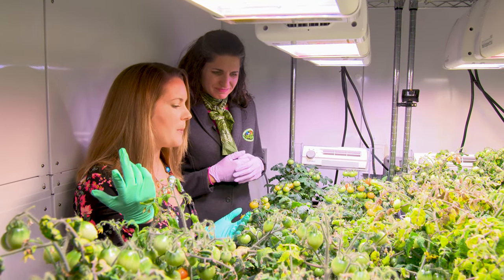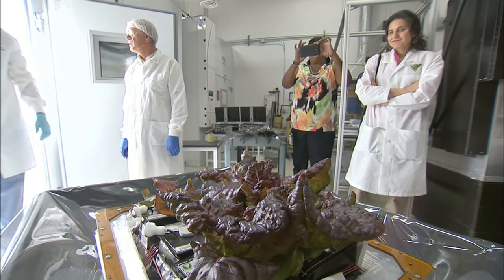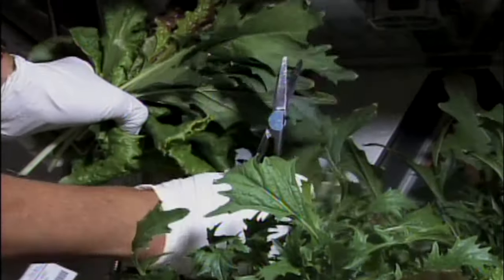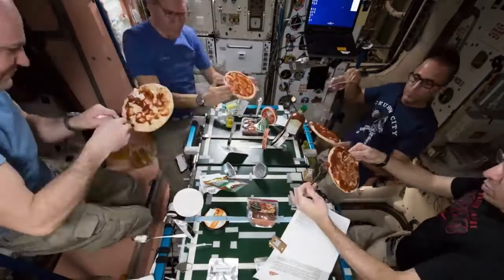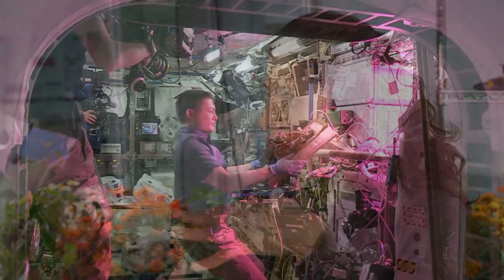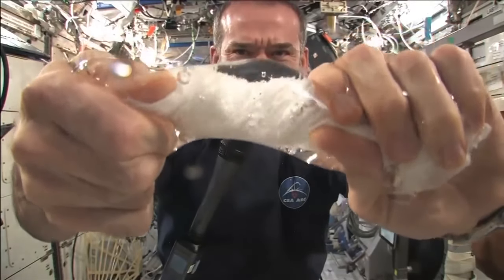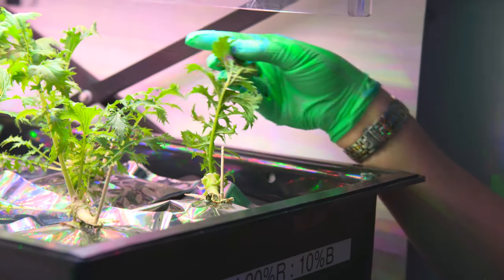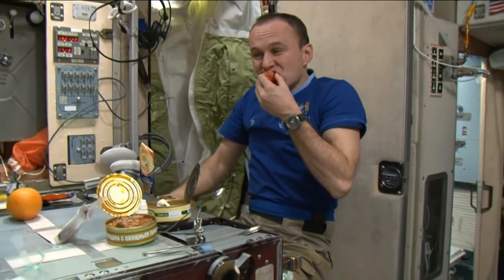Explore Kennedy Space Center: Plant Research Lab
What will astronauts eat on extended trips into space? Dig in at the Plant Research Lab at Kennedy Space Center, our nation’s premier multi-user spaceport. Find out why NASA is experimenting with different ways to grow veggies in low gravity.